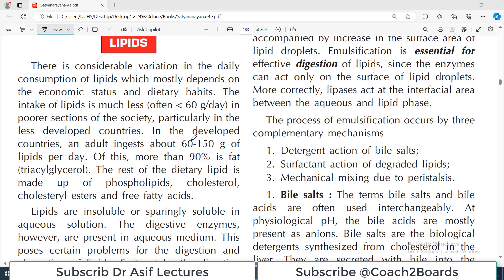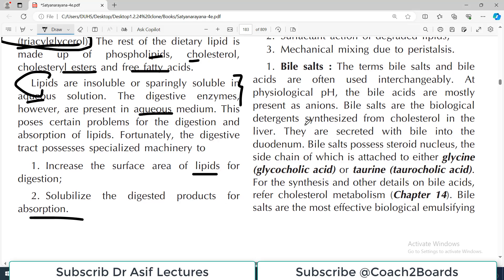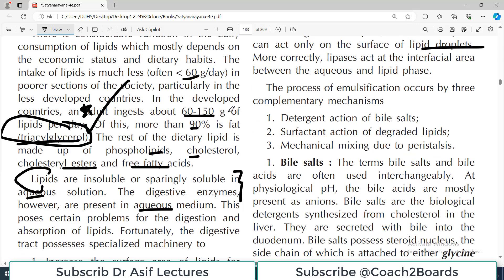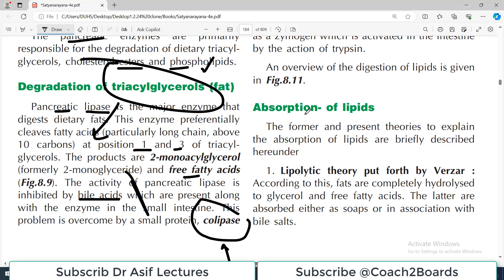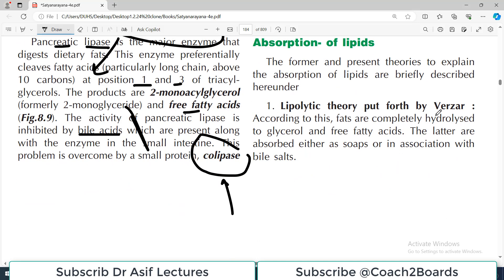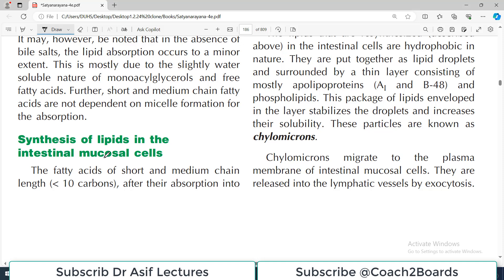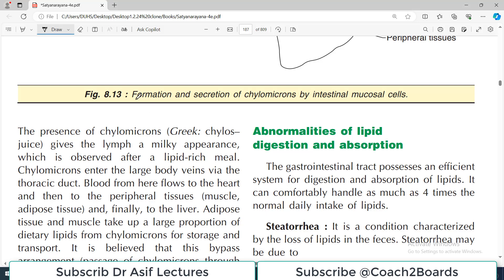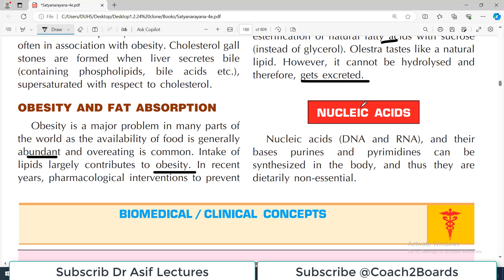Chp#8 Satyanarayana Biochemistry | LIPID Digestion and Absorption | Dr Asif Lectures